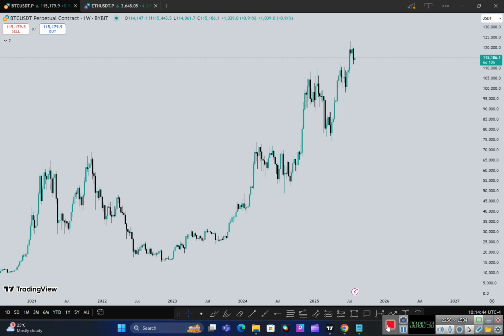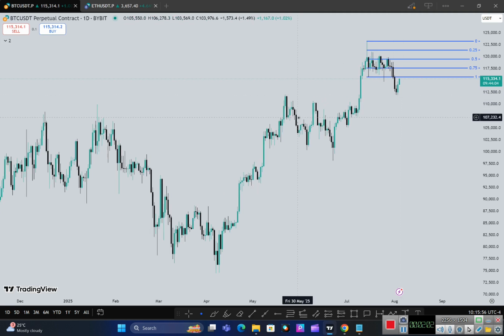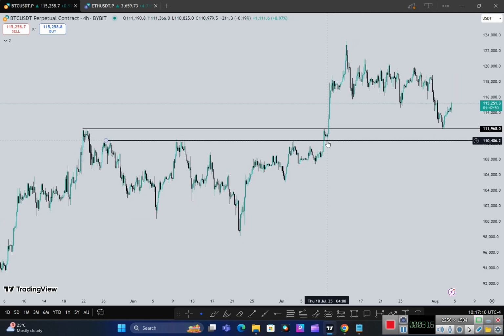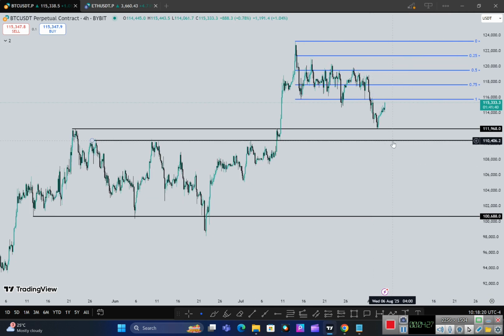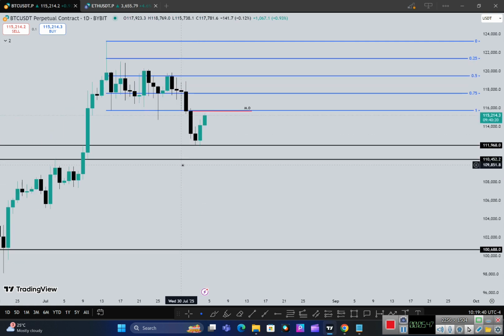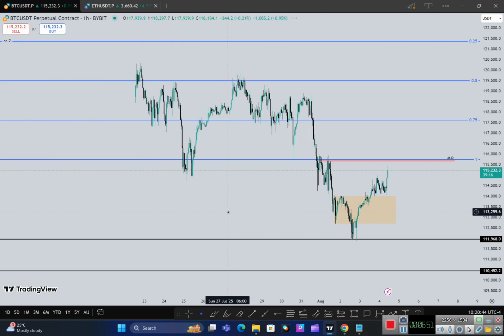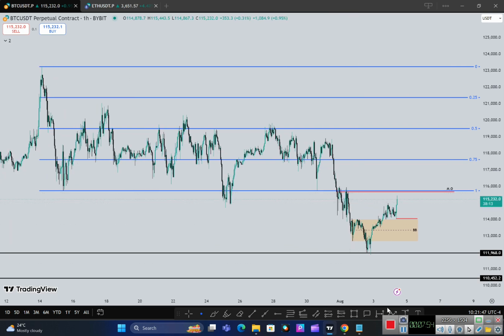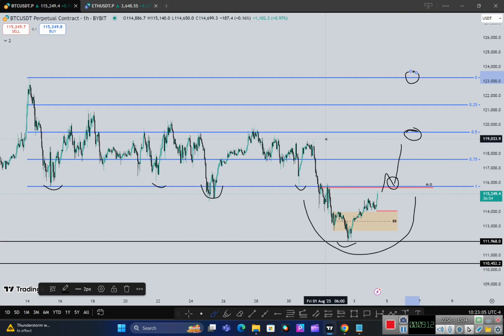Attention!! bitcoin Bottom is in. Here is How I Trade It.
In this video, I revealed how I look for swing plays in the crypto market, especially bitcoin. By using time-based ranges, areas of value, and lower time frame entry setups.